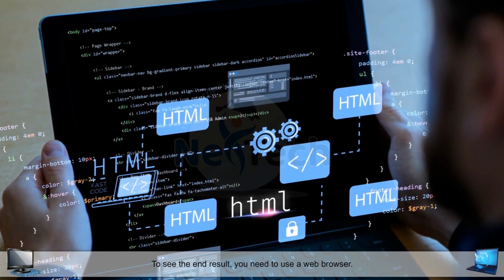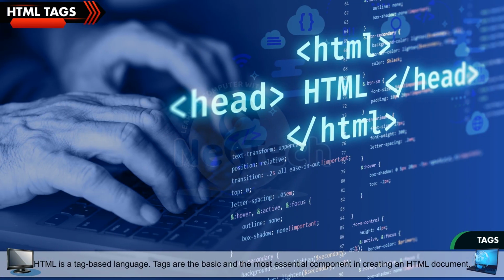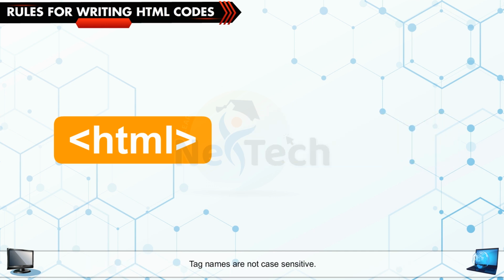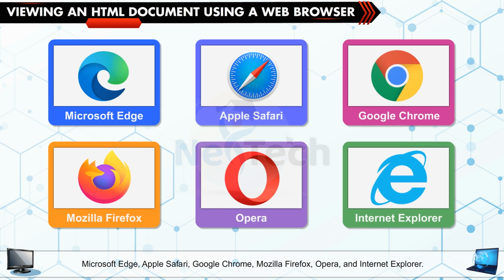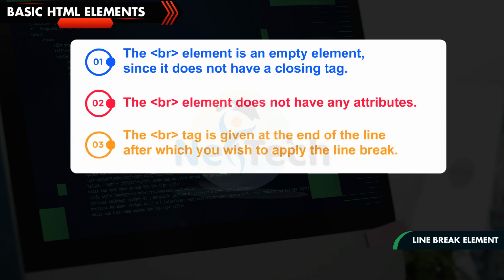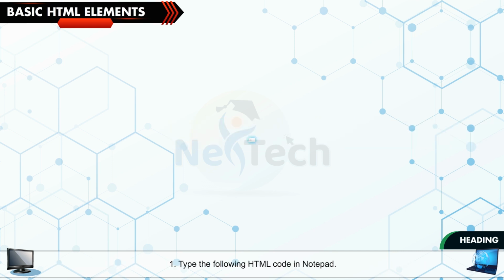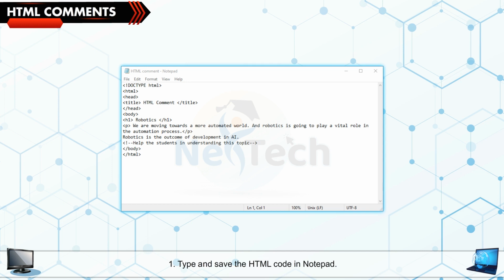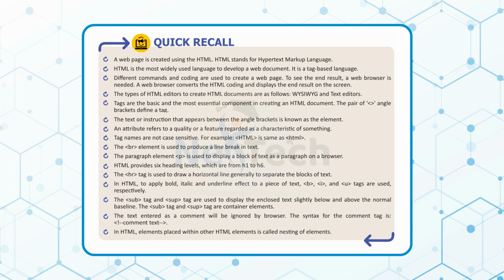Introduction To Html 5